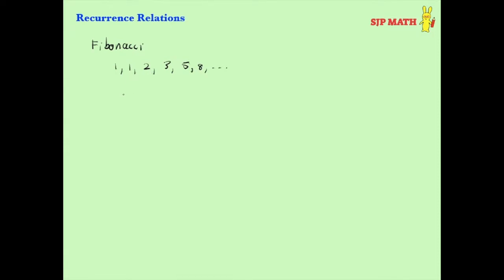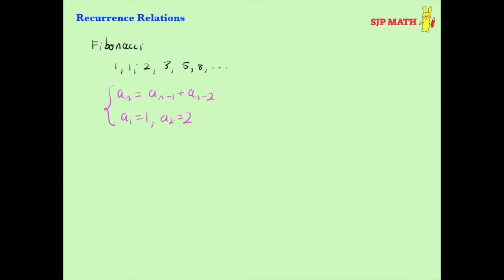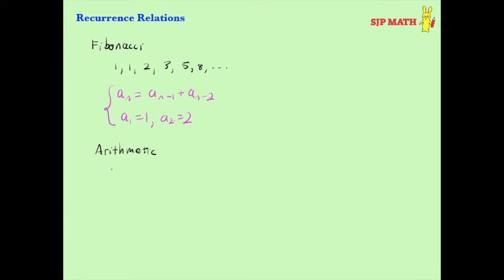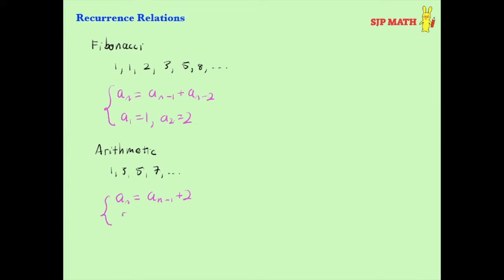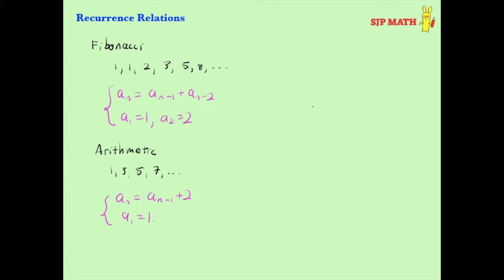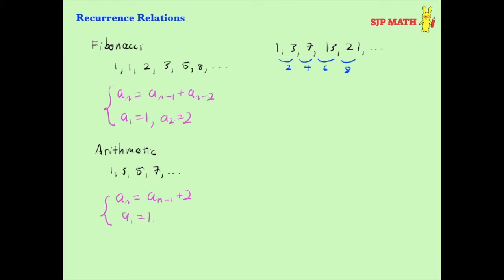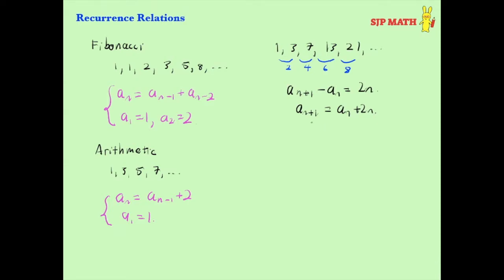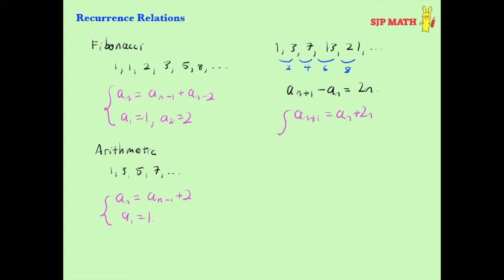Recurrence Relations - Introduction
A simple introduction to recurrence relations.